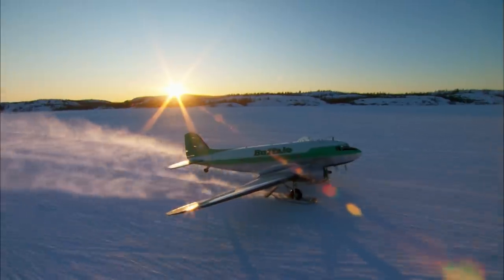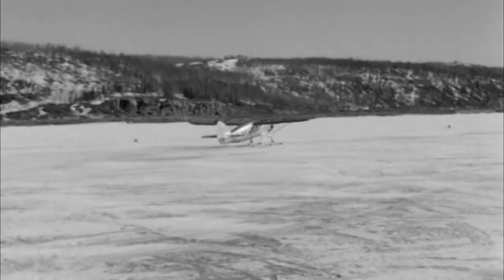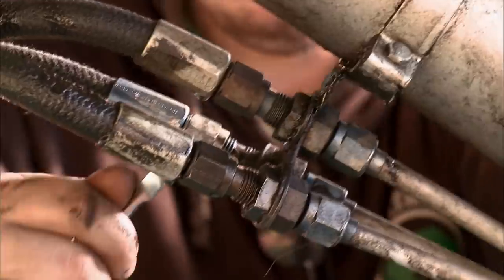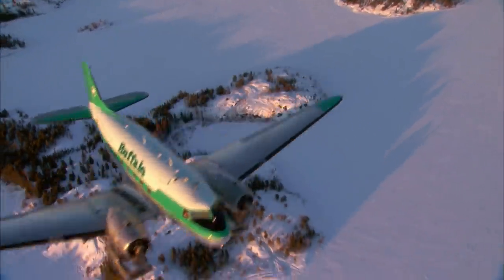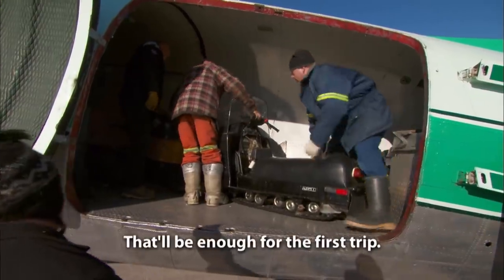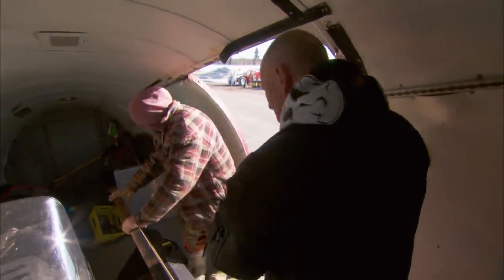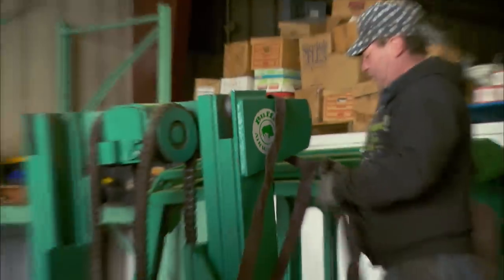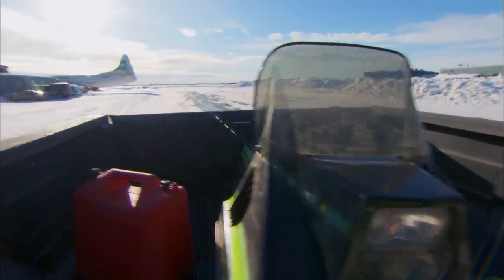Pilots Skate Modified Ski Plane DC-3 Across Frozen Airstrips | Ice Pilots NWT | Wonder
Arnie teaches rookie pilots, AJ and Andrew, how to take off and land on skis when they seize a rare opportunity to fly the DC-3; they face another challenge with how they will handle the frozen strips

Buffalo Airways is an airline based in Yellowknife, Northwest Territories, Canada. They mainly fly WWII-era piston powered propeller planes in minus 40 degrees and land on tiny strips of tarmac in the tundra.

WONDER is packed with binge worthy reality documentaries for hours of entertainment. Check out our hub of diverse and empowering stories which explore the extreme side of life!

Content licensed from Parade Media to Little Dot Studios.